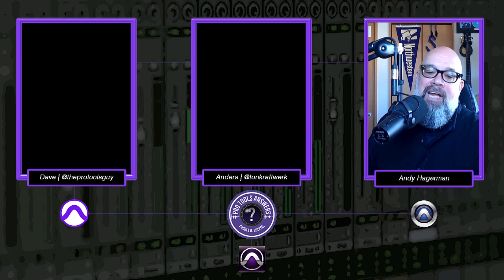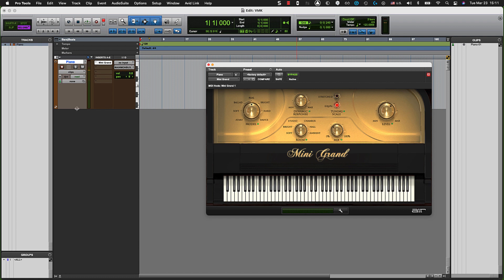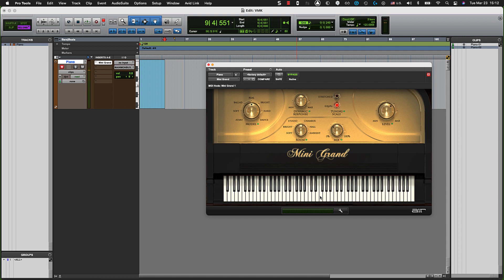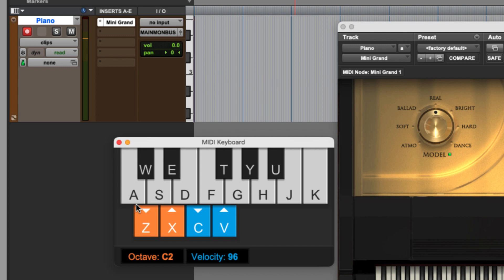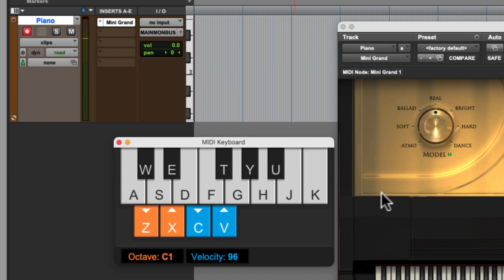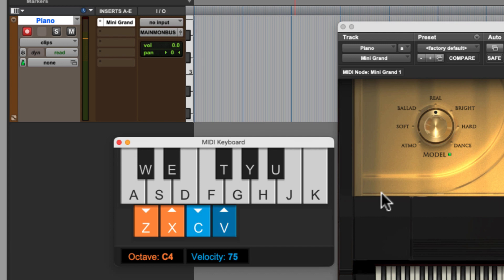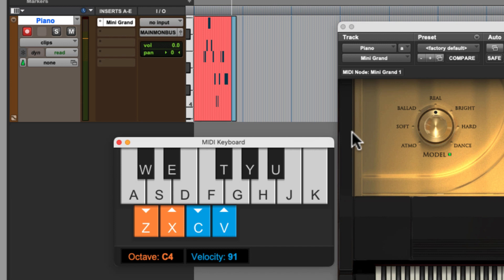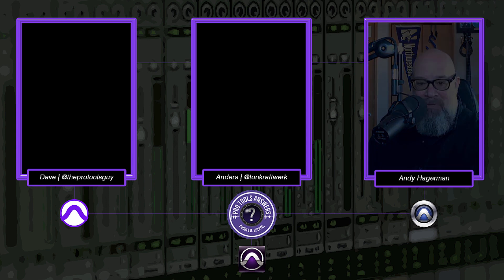Pro Tools Answers | Using the Virtual MIDI Keyboard in Pro Tools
Pro Tools 2021.3 - qualified for Big Sur - comes with a lovely new feature: The Virtual MIDI Keyboard.
Andy was so excited to talk about it, he's made a video demonstrating how it works!